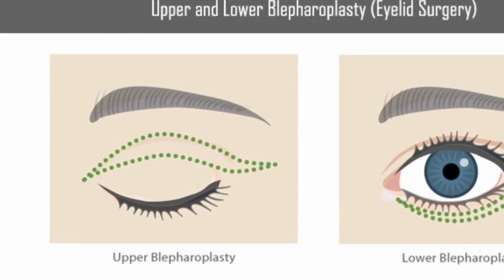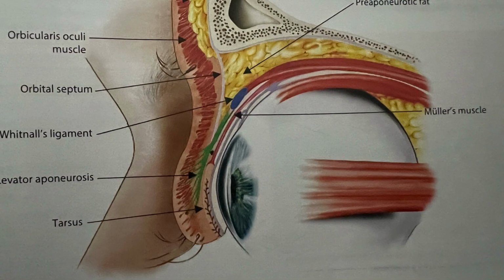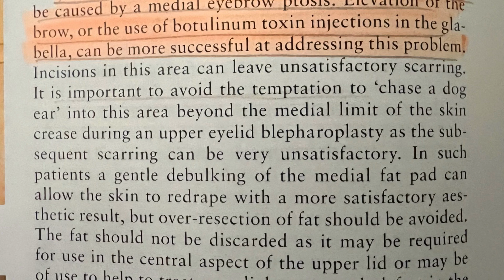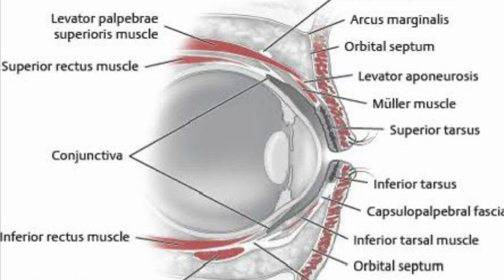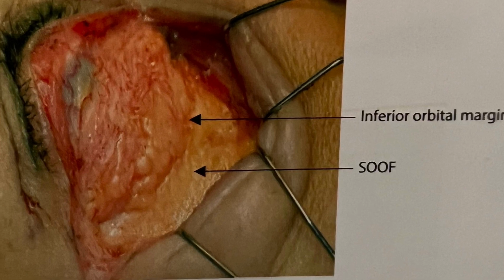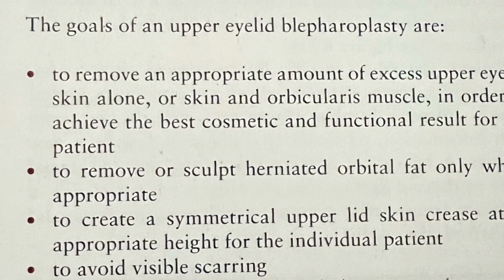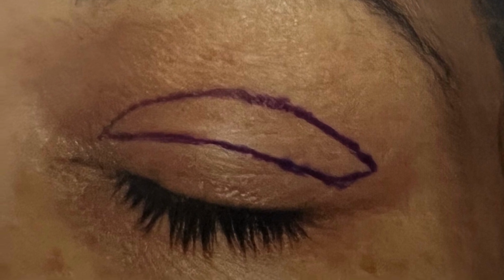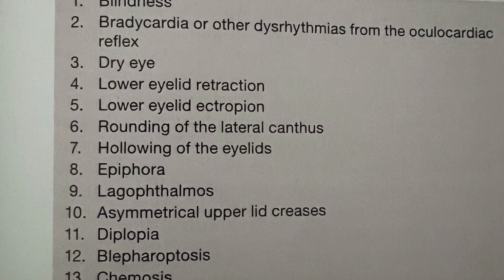BLEPHAROPLASTY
This lecture is based on Scott brown text book latest edition